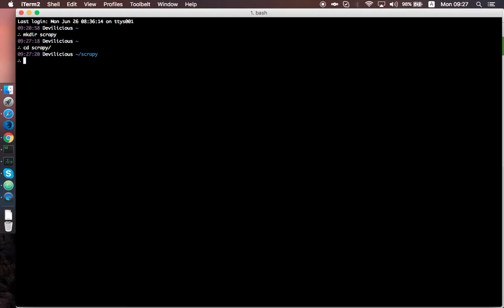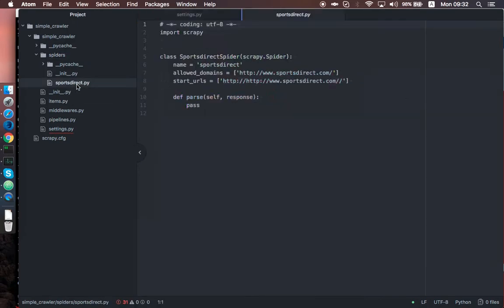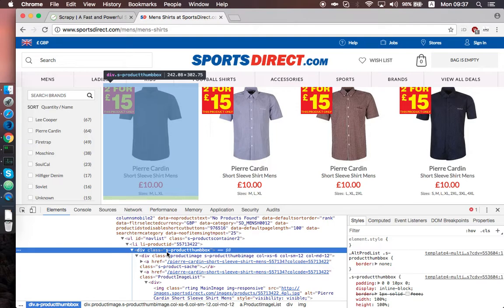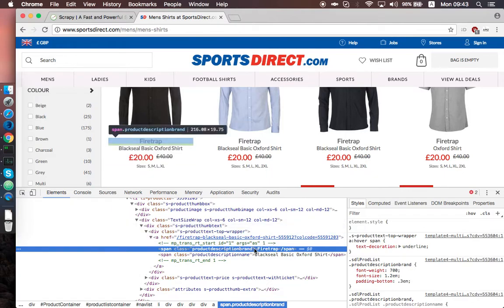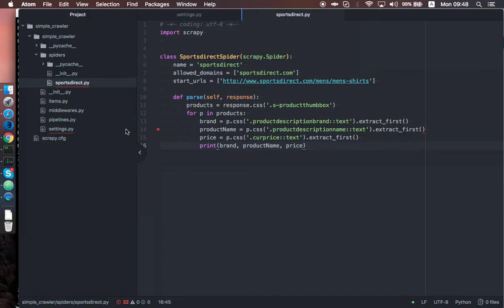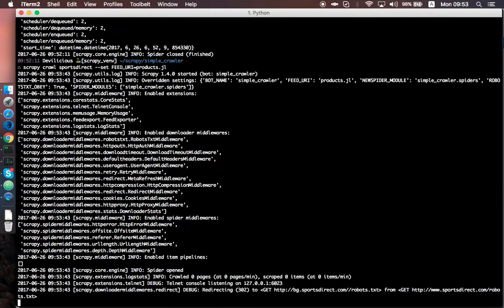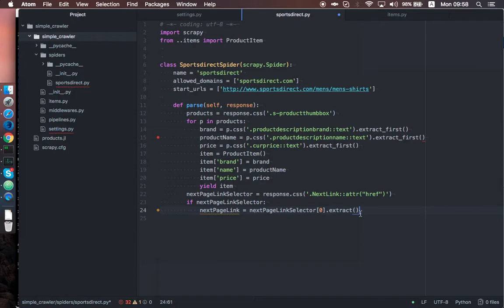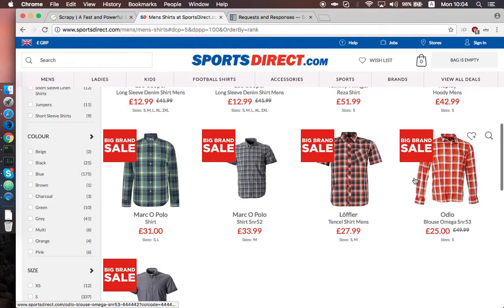Create simple spider with Scrapy - Part 1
How to create simple spider with python and scrapy and save the  scraped data as JSON.